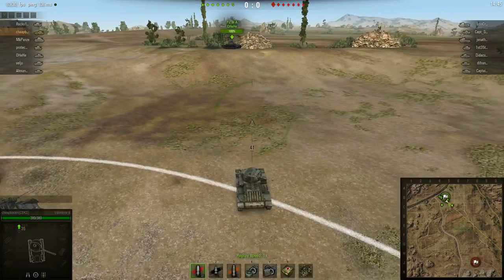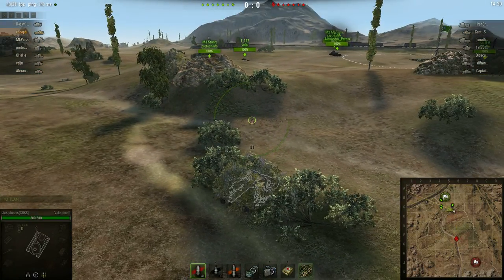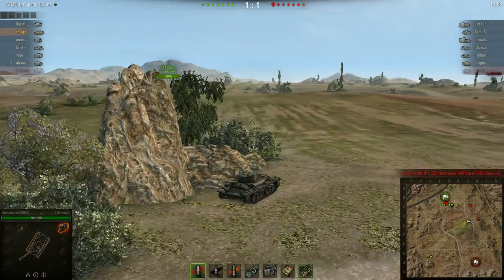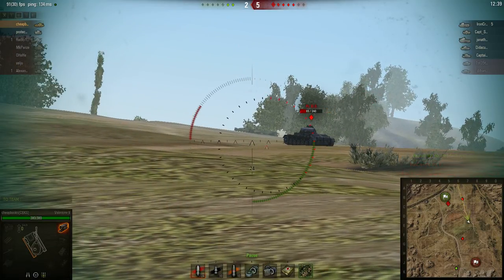WOT - Valentine II - Ep #3 - 5 Kills - Steppes